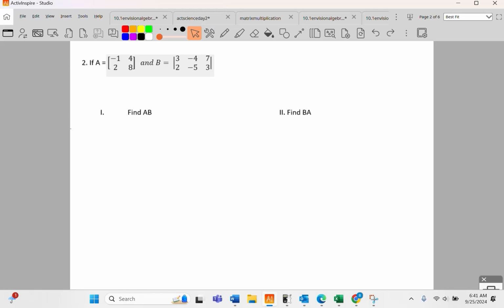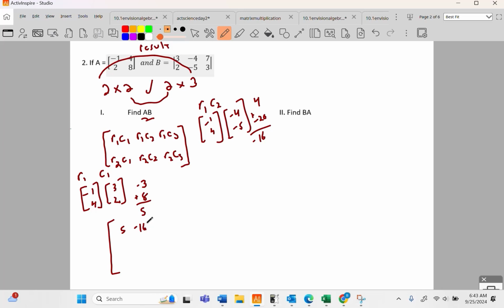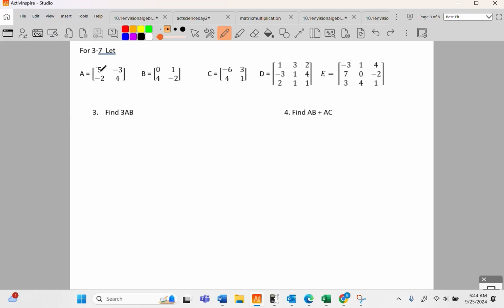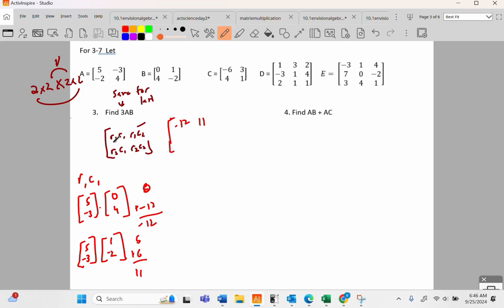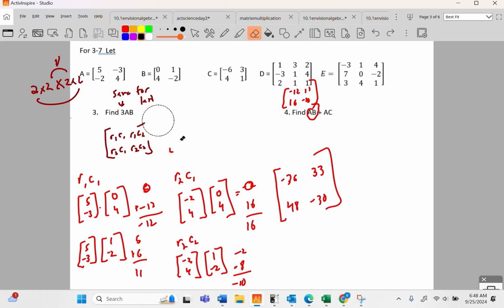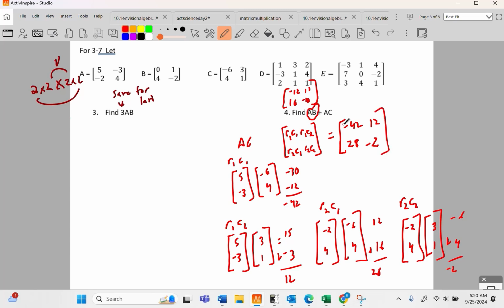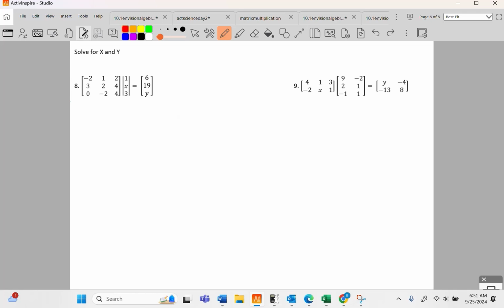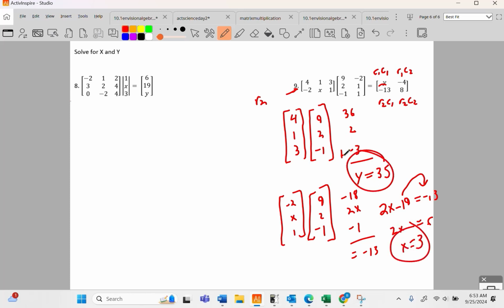matrixmultiplicationhw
Old School Matrix Multiplication (BY HAND!)